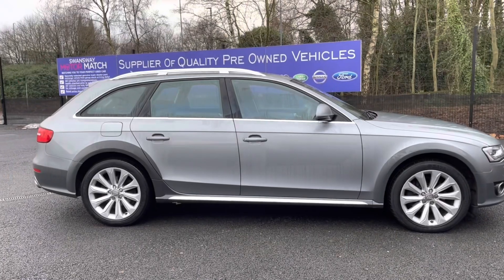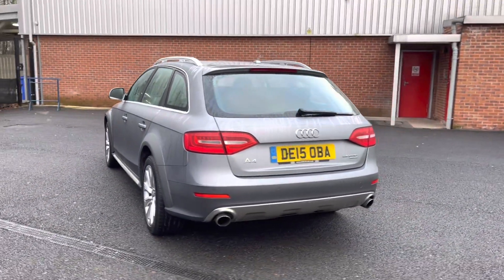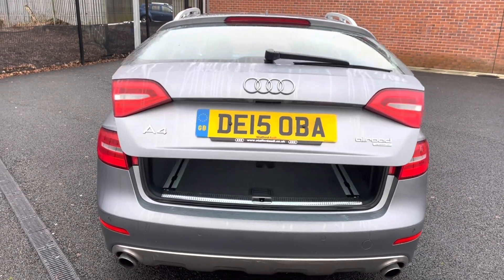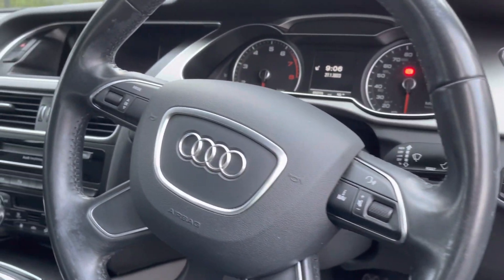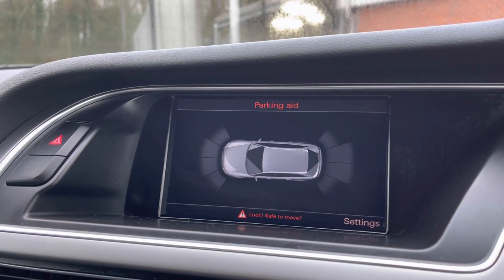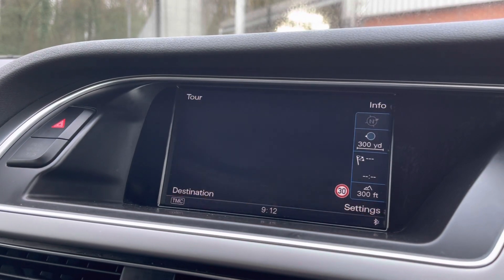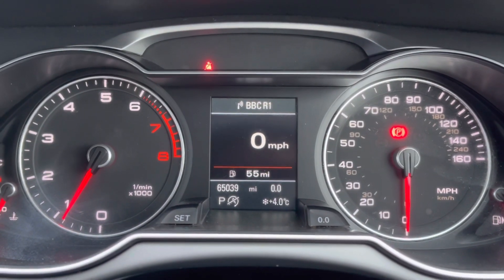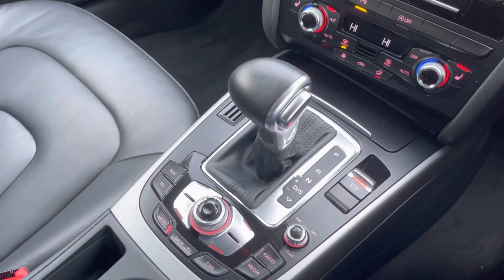Approved Used Audi A4 Allroad 2.0 TFSI S Tronic quattro - Motor Match Bolton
Just into our stock, this Approved Used Audi A4 Allroad 2.0 TFSI S Tronic quattro, is now available for sale from Motor Match Bolton.

Reg: DE15OBA
Fuel: Petrol
Transmission: Automatic
Engine Size: 2.0
Mileage: 65039

Key Features: Great service history!

0:00 - Introduction
0:25 - Exterior
0:50 - Boot
1:10 - Interior
1:30 - Key features
2:20 - How to get in touch